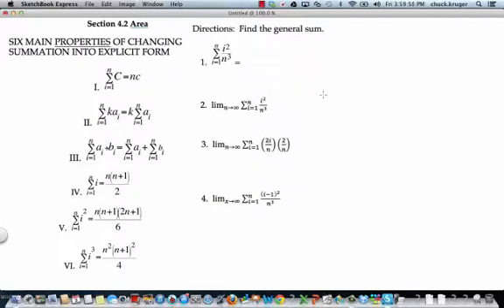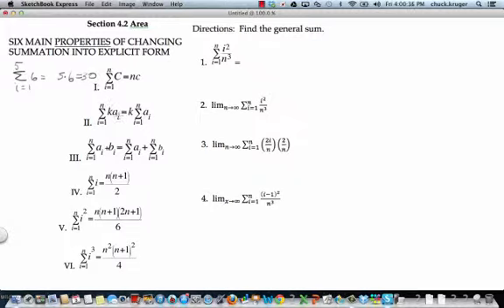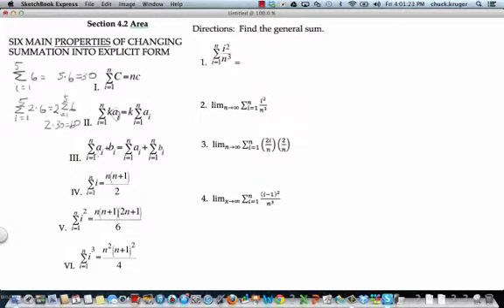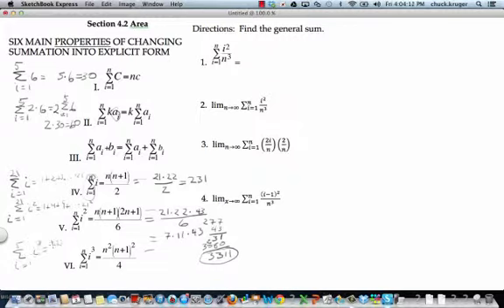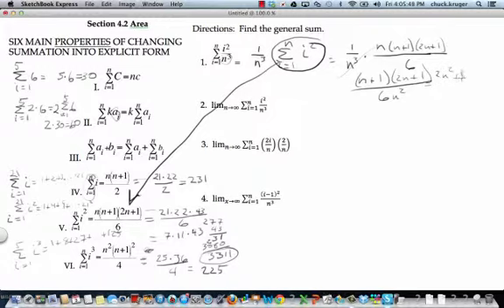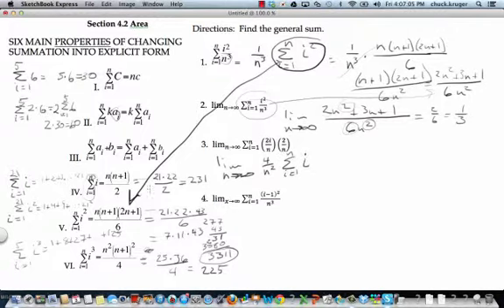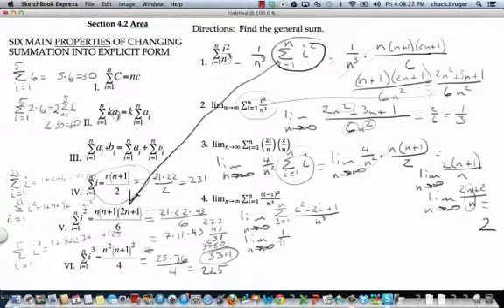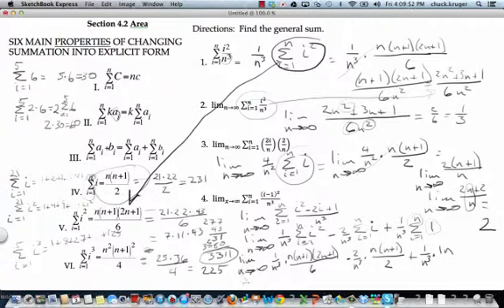Section 4 2 Area Notes Part I